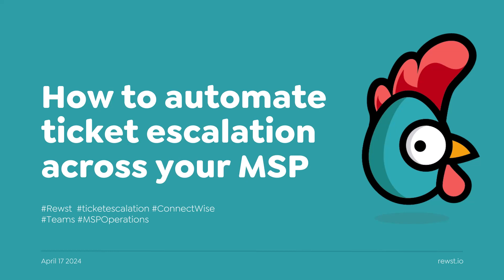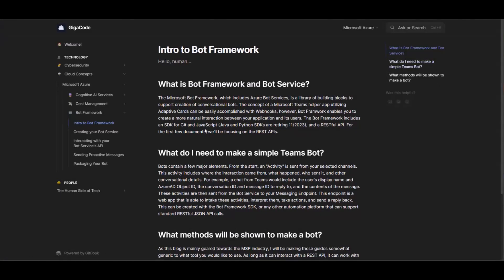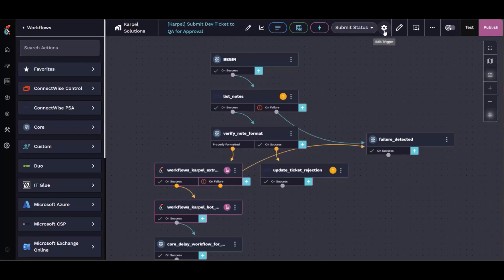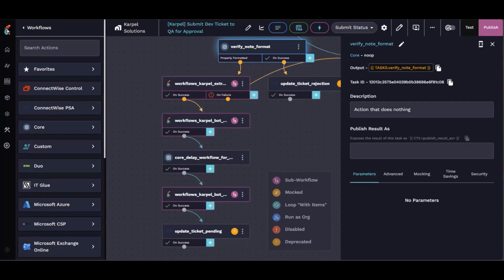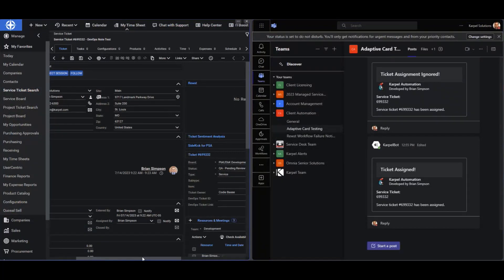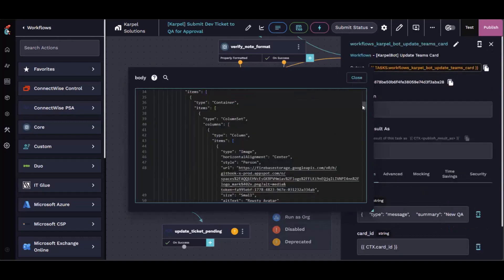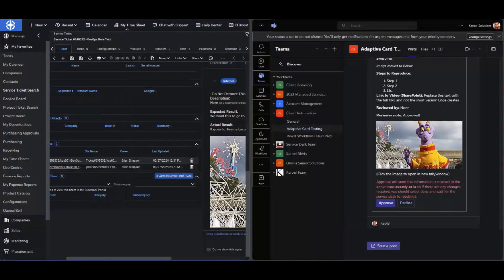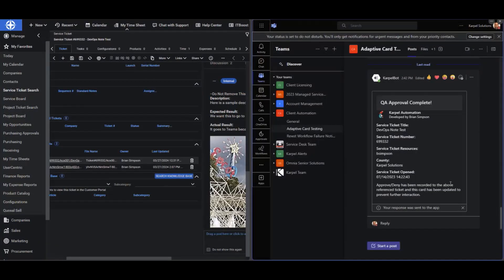How to automate ticket escalation across your MSP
Frustrated with bug reporting and communication bottlenecks between customers, QA, trainers and developers?

Watch as Brian at Karpel Solutions leverages Rewst, integrating it with his existing ConnectWise and Teams account to streamlines QA or trainer ticket escalation to developers.

Like what you see?